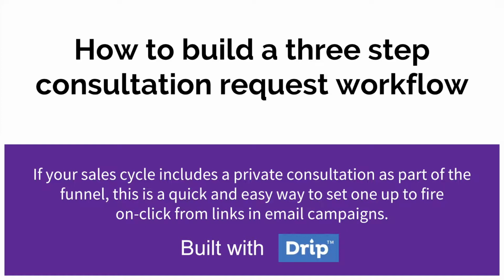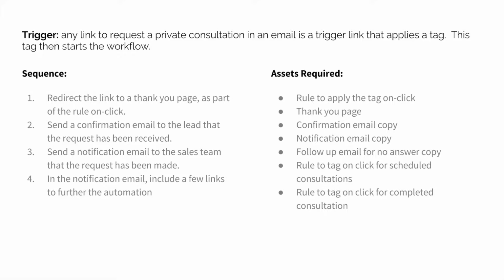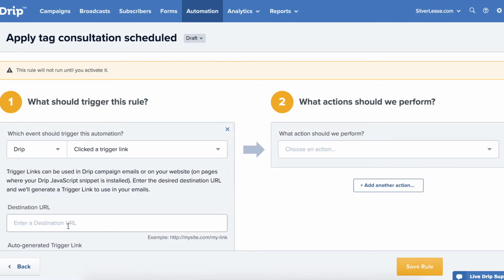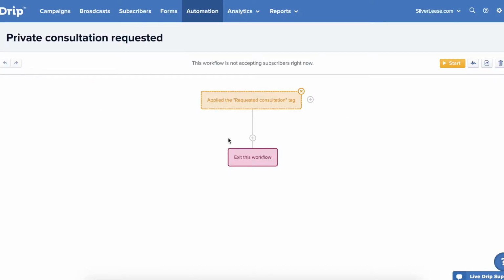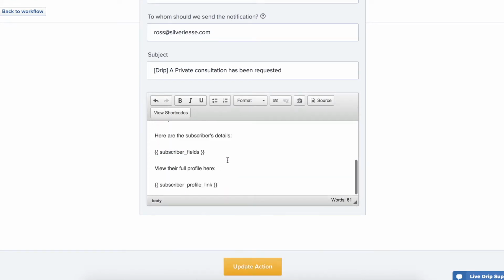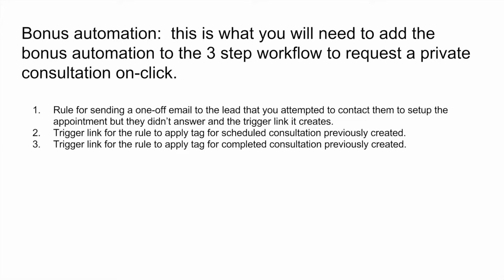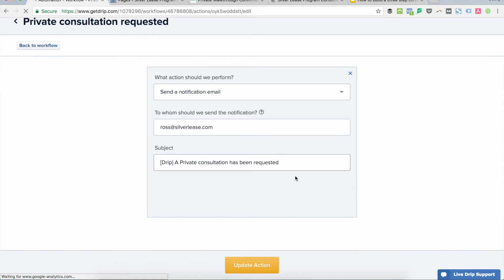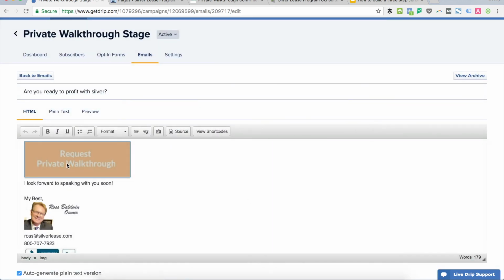How to build a three step automation for appointment requests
If your sales cycle includes a private consultation as part of the funnel, this is a quick and easy way to set one up to fire on-click from links in email campaigns.

You do not have to make your lead fill out another form!  I built this simple automation sequence in about 10 minutes.  As long as you have the assets you need, it is quick and easy to set this baby up.